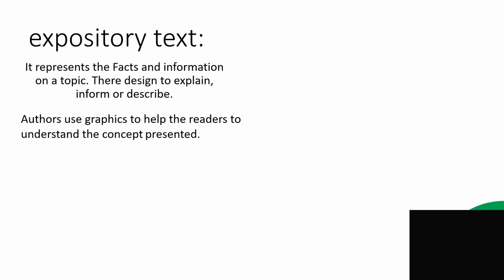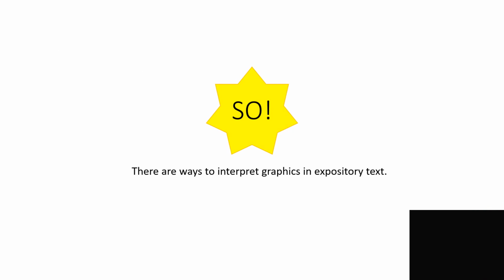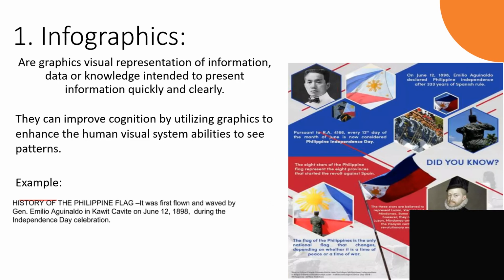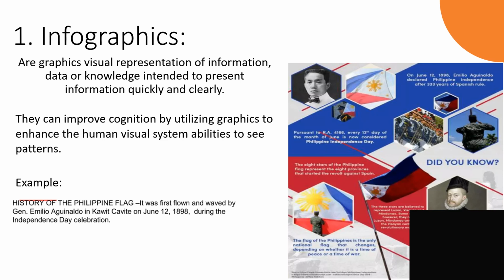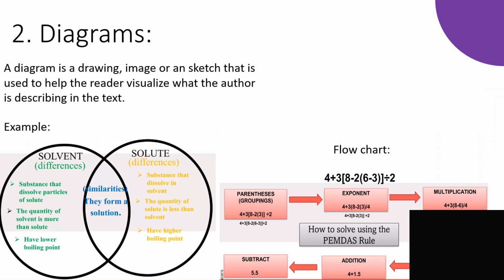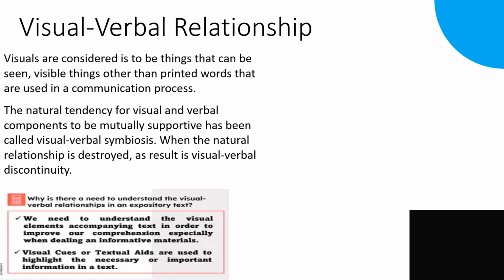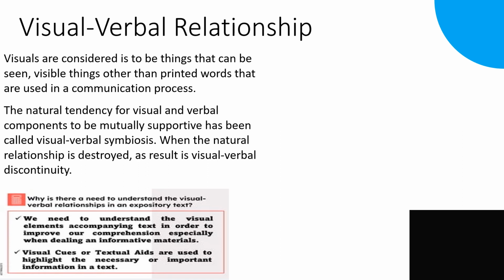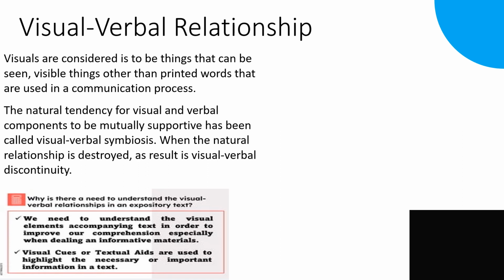English Grade 8 What is expository Text by Giel Joaquin B Gonzales